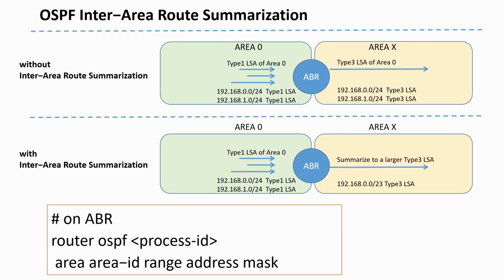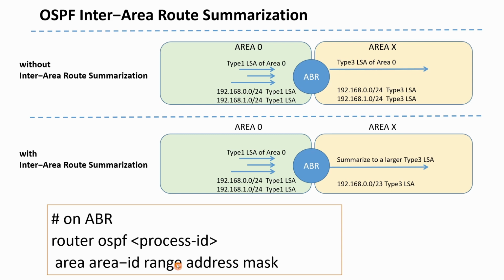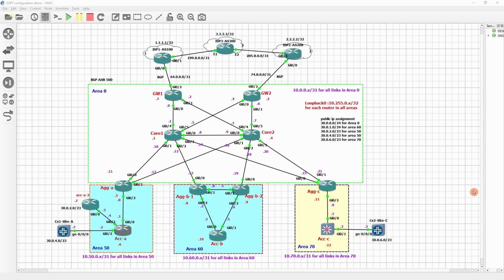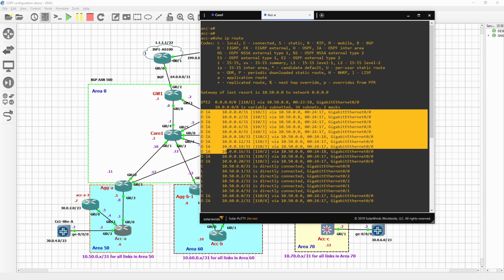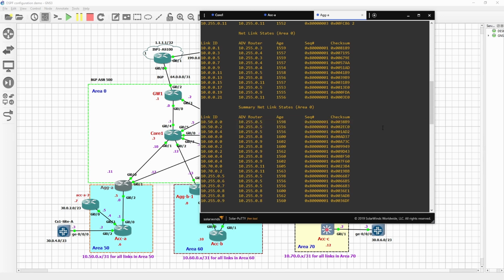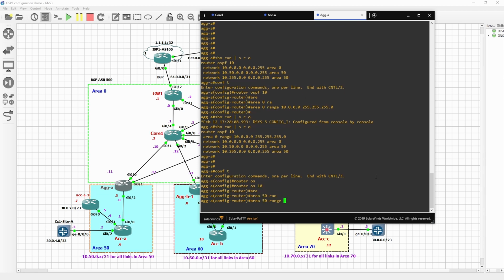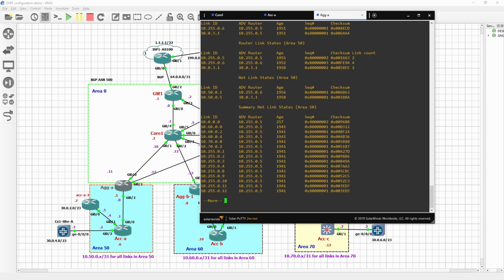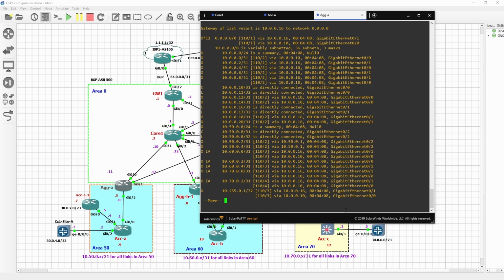OSPF inter-area route summarization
CCIE CCNP CCNA